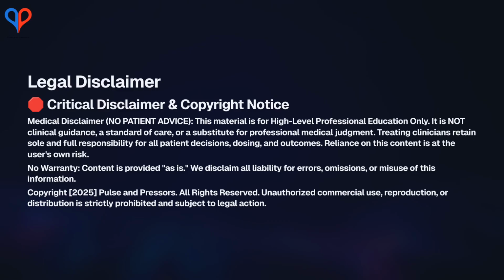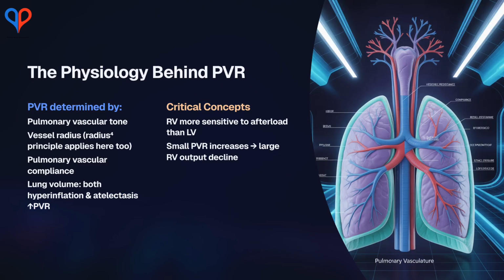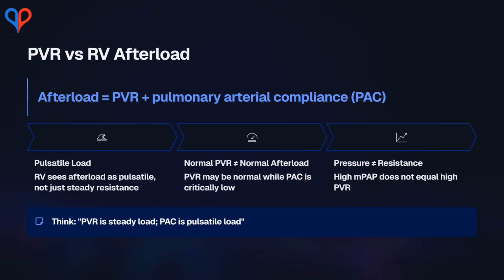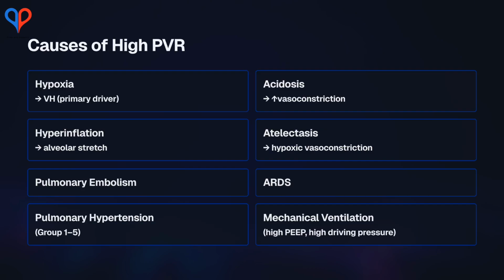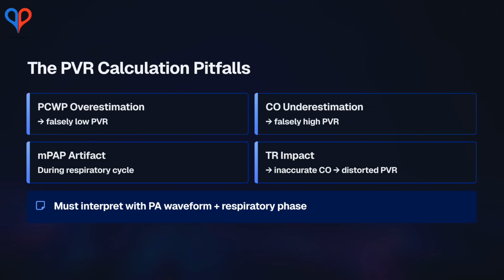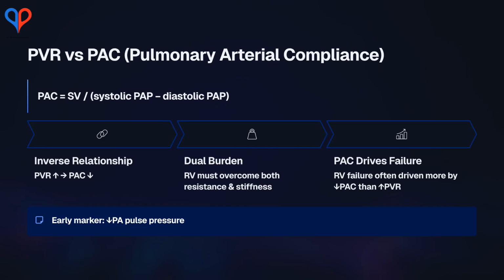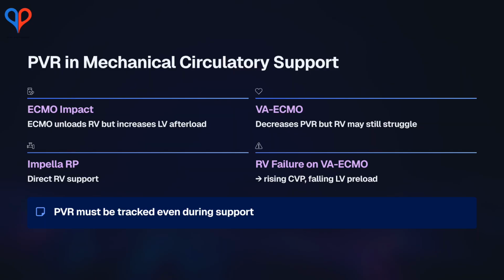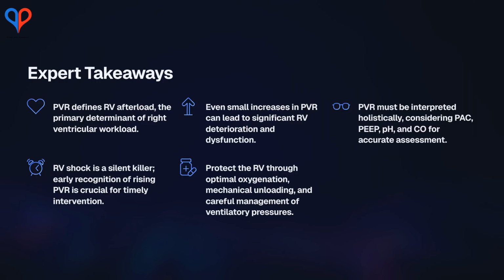PVR Explained: The Silent Killer in Right Ventricular Shock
Welcome to Pulse & Pressors, where critical care gets crystal clear.
Pulmonary Vascular Resistance (PVR) is the right ventricle’s afterload—and one of the most powerful, overlooked predictors of RV failure. While MAP, CVP, and PA pressures can all look “acceptable,” PVR often rises silently until the RV collapses.
In this master episode, you will learn:
• The PVR formula: 80 × (mPAP − PCWP) / CO
• Normal and pathologic PVR thresholds
– Normal: 20–130 dynes·sec·cm⁻⁵
– Severe:  greater than 400
– RV-fatal: greater than 600
• Why small increases in PVR cause massive RV deterioration
• PVR vs PAC (pulmonary arterial compliance) — the true RV afterload
• How lung volumes, PEEP, pH, O2, and CO2 instantly change PVR
• Why high mPAP does NOT always mean high PVR
• When “low PVR” is falsely reassuring (sepsis, cirrhosis, pseudo-normal in RV failure)
• How PVR behaves in:
– ARDS
– Pulmonary embolism
– Septic shock
– Pulmonary hypertension
– Post-cardiac surgery
• Full case breakdowns:
Acute PE (critically high PVR)
ARDS with high PEEP
Septic shock with deceptively low PVR
Fixed PH with severely elevated PVR
• How to protect the RV: oxygenation, ventilation, vasodilators, inotropes, and preload strategy
• Why PVR is essential even during VA-ECMO, VV-ECMO, and Impella RP support
This episode reframes how the ICU should approach RV shock—starting with PVR, not PA pressure.
This is Pulse & Pressors, reflecting on the marvels of the human body.